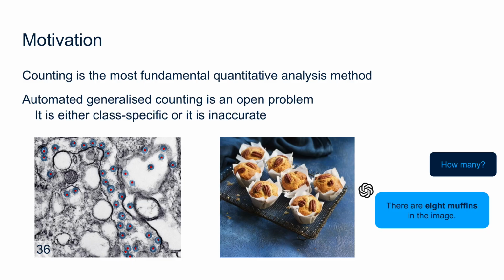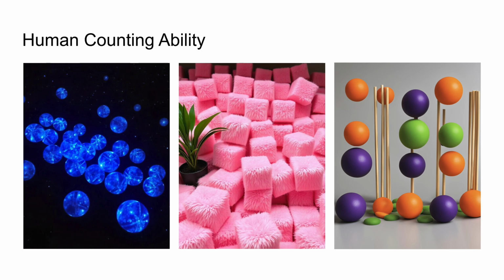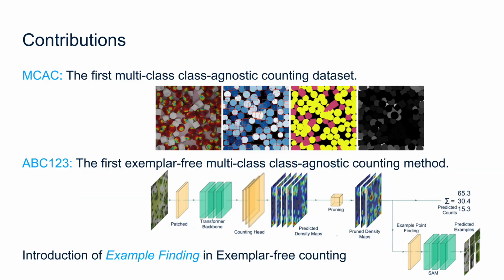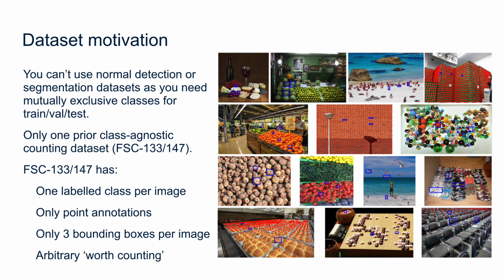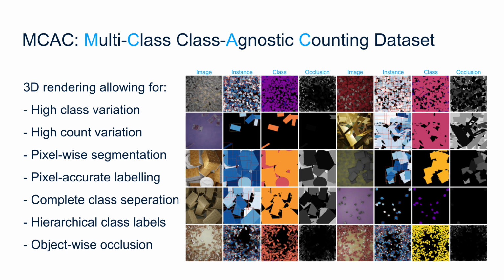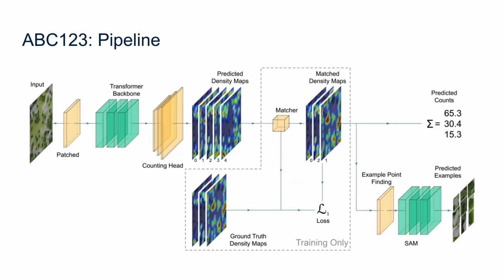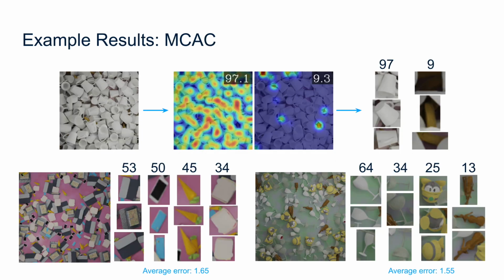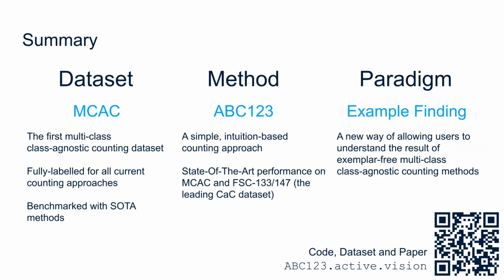[ECCV 2024] ABC Easy as 123: Exemplar-Free Multi-Class Class-agnostic Counting